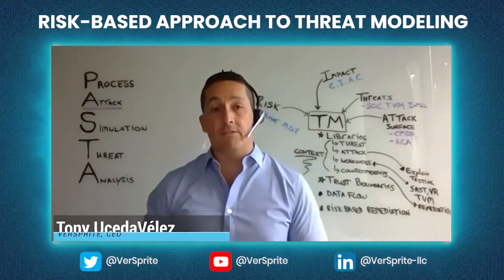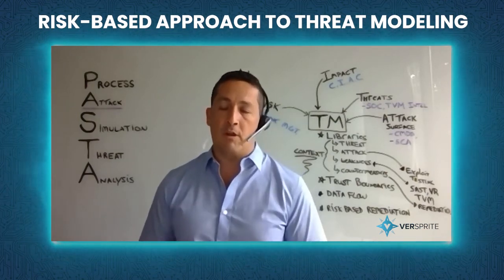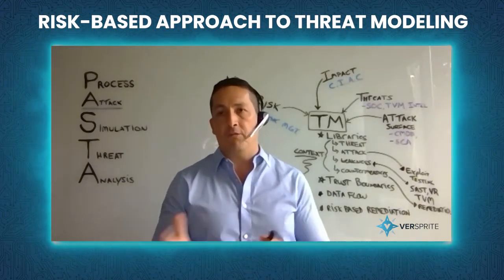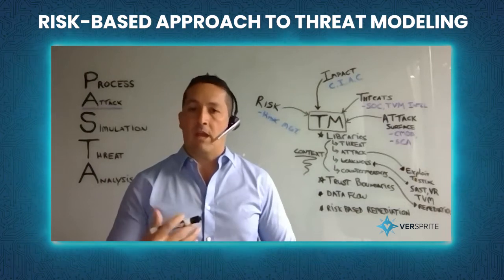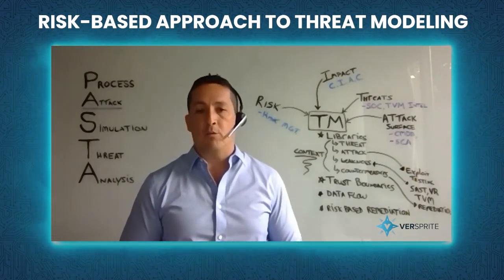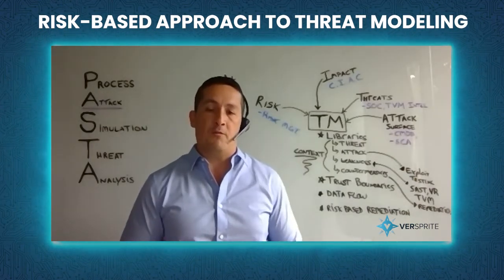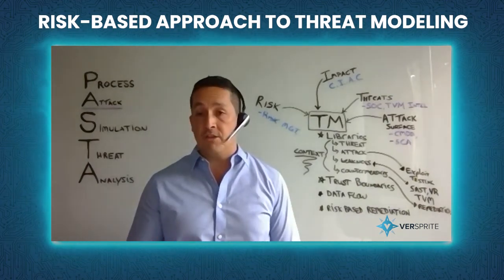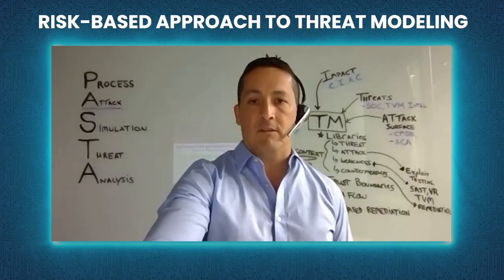PASTA Threat Modeling for Cybersecurity | Threat Modeling Example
How do you bring context to cybersecurity risks? PASTA threat modeling co-creator, Tony UV, explains how having a risk-centric approach to threat modeling can help focus and drive your security operations. This Live webinar was first recorded on our LinkedIn page and is an introduction into a risk-centric approach to threat modeling and PASTA Threat Modeling. We welcome all software and application developers, architects, and security professionals to join us in creating stronger threat models.

✦ Blog - Threat Models as Blueprints for Threat Intelligence, Threat Data (SOCs)

CHAPTERS:
00:00 Welcome: How to Apply PASTA To Security Operations with Tony UcedaVélez
02:24 What is PASTA Threat Modeling methodology?
03:18 How PASTA works as threat modeling for applications
03:39 How PASTA gives risk context while other threat matrixes don’t
04:36 Manual threat models vs threat model tools
05:20 How risk-based threat models helps security professionals
06:52 C.I.A.C. – How to think using CIAC to understand business impact
11:46 How to find your application attack surface using
12:50 Take your PASTA threat model to your penetration testing company
14:55 Gitlab uses PASTA threat modeling for their business
16:21 7 Stages of PASTA slide from ADDO (All Day DevOps) presentation
17:59 Using PASTA threat models for cryptocurrency / Bitcoin, and financial institutions
19:28 Outro – Invite to cybersecurity training Live stream “Cooking with PASTA”
19:40 End

// ABOUT TONY //
Tony UcedaVélez is the co-creator of the Process for Attack Simulation & Threat Analysis and the CEO of VerSprite. Tony has over 25 years of IT/InfoSec work across a vast range of industries. He is also the OWASP leader for Atlanta, GA.

// ABOUT VERSPRITE //
VerSprite is a leader in risk-based cybersecurity services and PASTA threat modeling, enabling businesses to improve the protection of critical assets, ensuring compliance, and managing risk. Our mission is to help you understand and improve your organization’s cybersecurity posture. With cyberattacks increasing in number and sophistication daily, it is important to protect your organization’s assets, protect your clients, and to maintain the same, great reputation and trust you have worked hard to build. We believe that an integrated approach will result in better and more cost-effective security practices and better business outcomes overall.